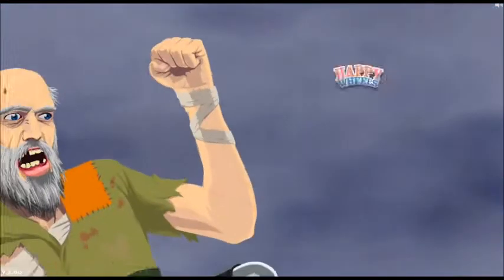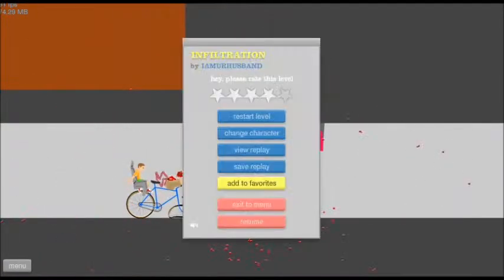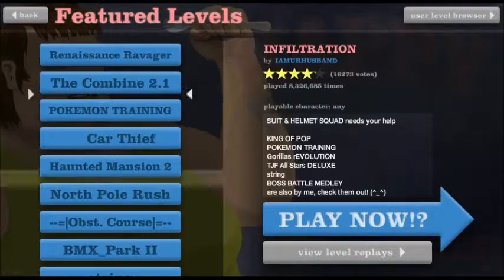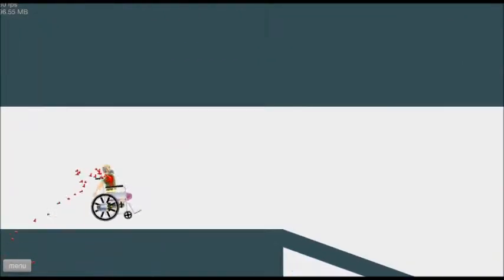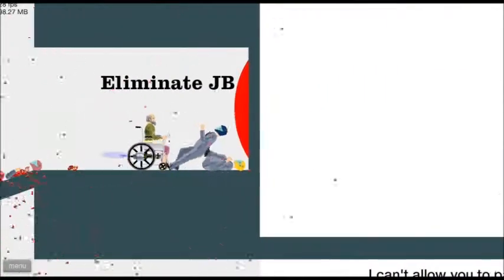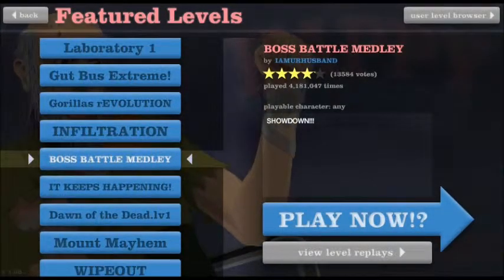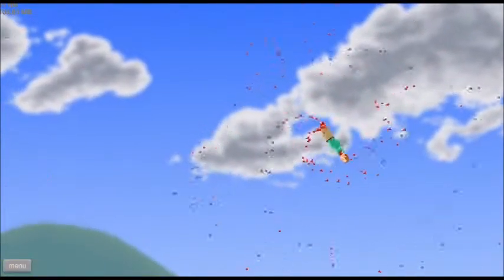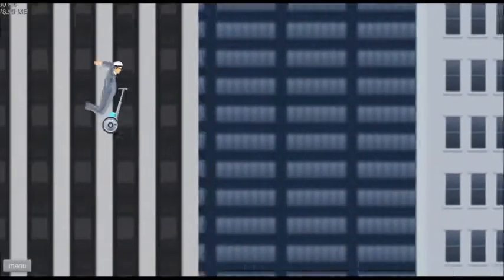Happy Wheels -- Episode 7: I'VE GOT BIEBER FEVER!!!